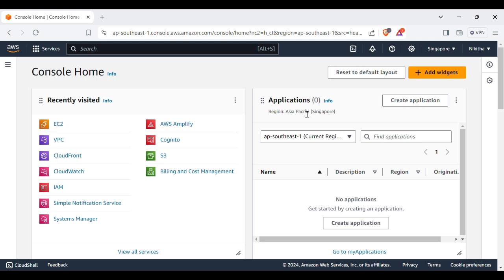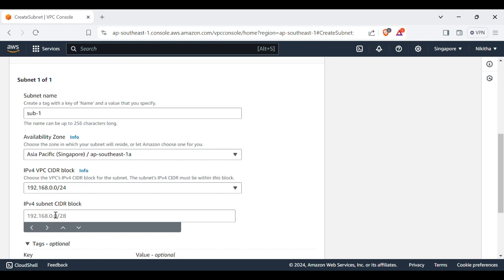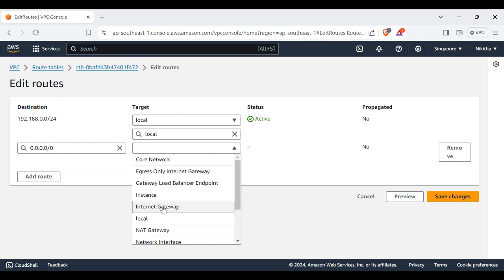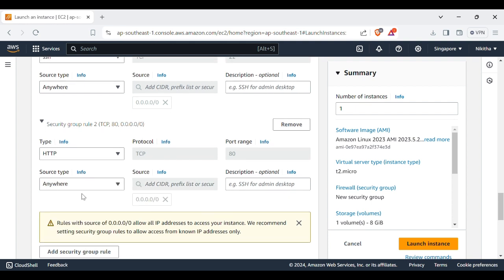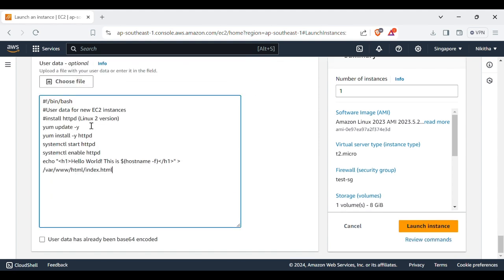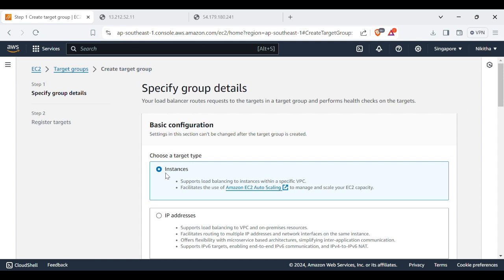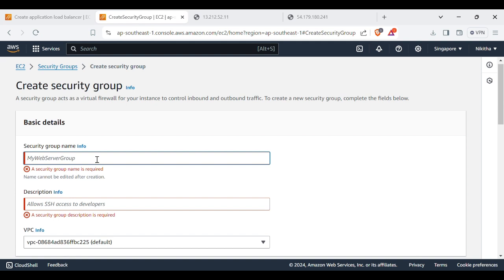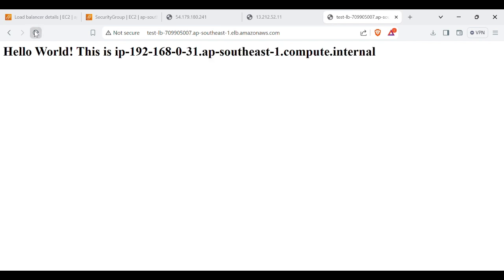AWS Application Loadbalancer | Ekascloud | English